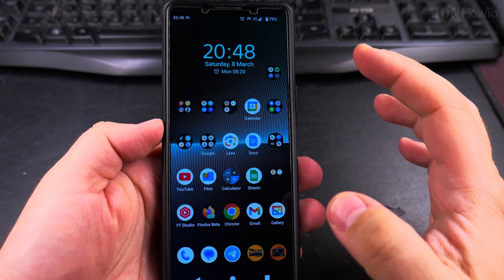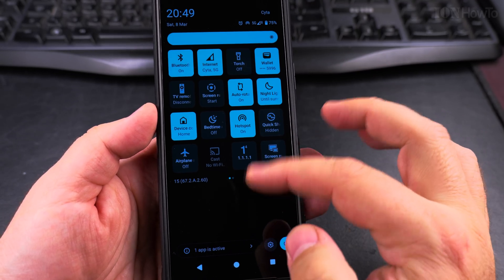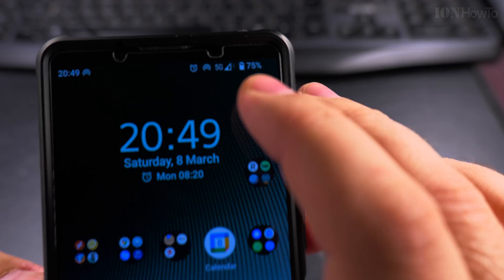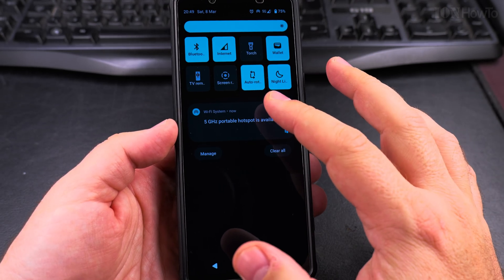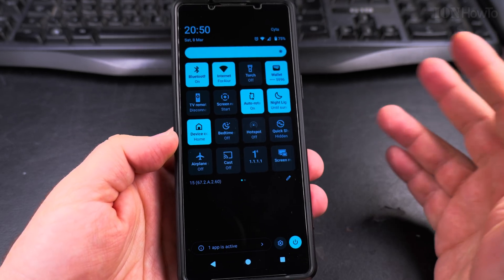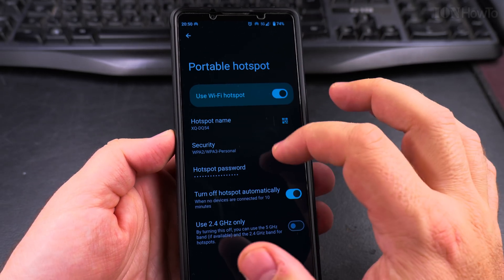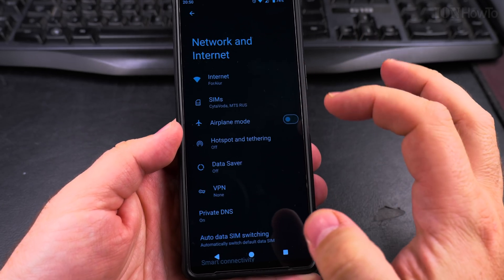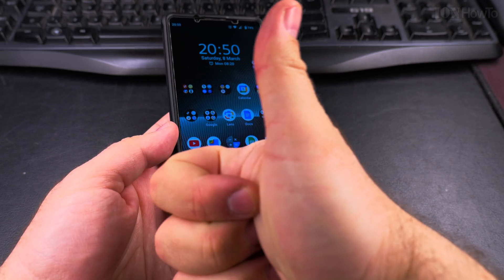How to Disable Mobile Hotspot on Android Devices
How to turn off hotspot on Android. Disable mobile hotspot Android or stop sharing internet on Android.

In this video, I show you how to disable the mobile hotspot on your Android device. If you’ve been using your phone as a hotspot to share internet with other devices and want to turn it off to save battery or data, this guide will help you. I walk you through the simple steps to turn off the hotspot feature on your Android phone or tablet.

I explain how to find the hotspot settings on your Android device.

If you’re using a Sony, Samsung, Google Pixel, or any other Android model. You’ll also learn how to check if the hotspot is still active and how to ensure it’s completely disabled.

Any questions?